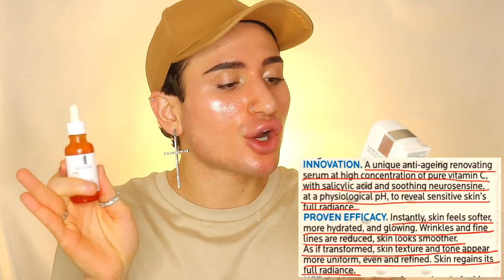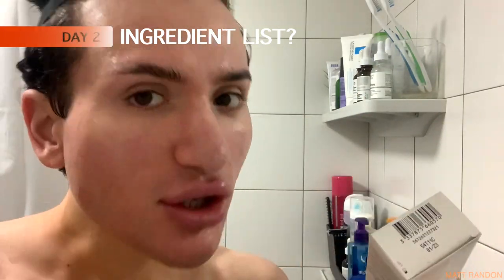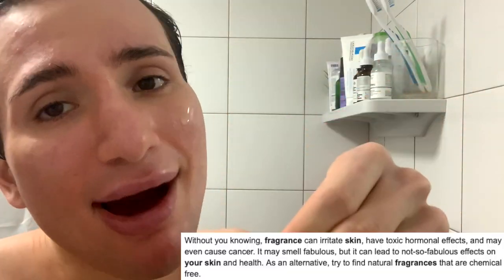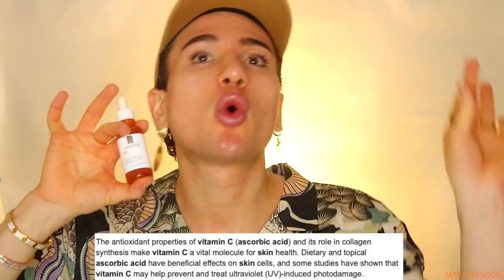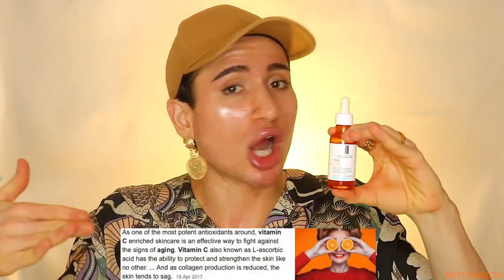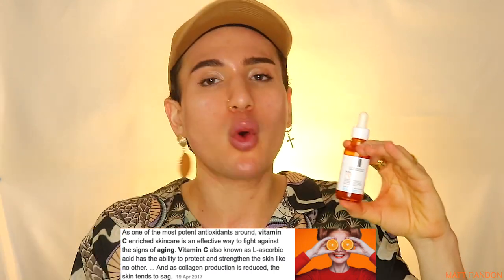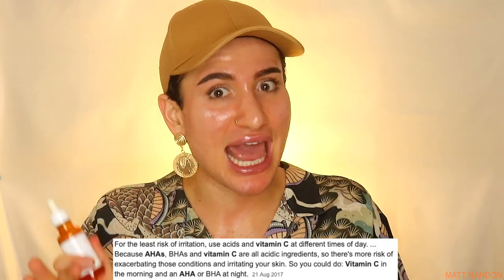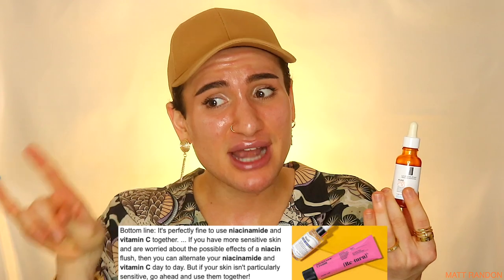I tried La Roche Posay PURE VITAMIN C 10 for ONE WEEK!! (it literally broke me out!)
🎲  Snap: @mattrandon